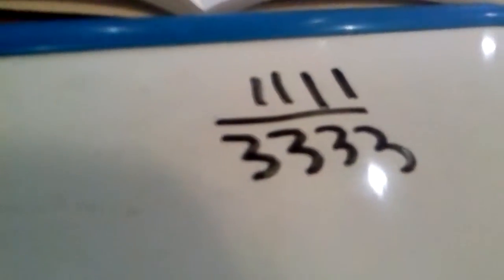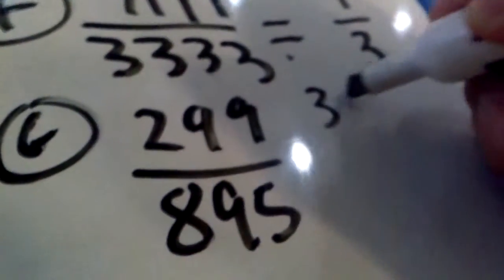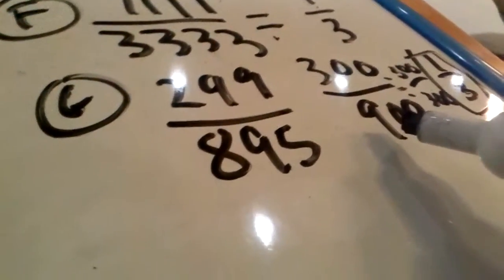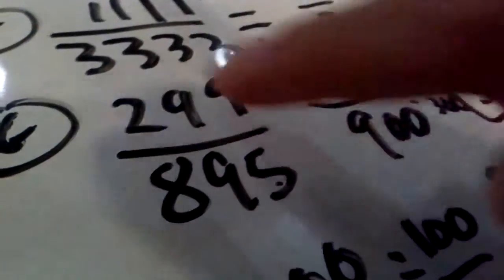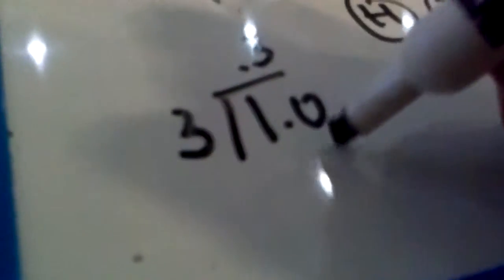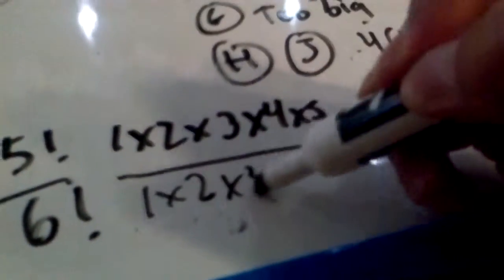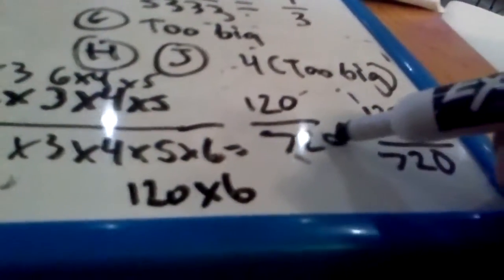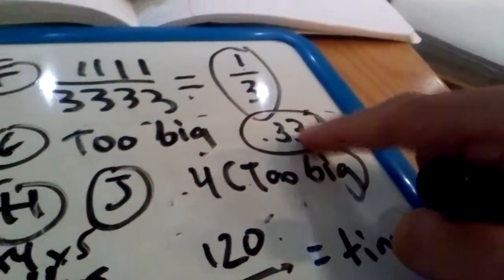Repair Lesson 1 Part F (SHSAT MATH)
After this I shall try to make a longer video to finish off Repair Lesson 1. I'll then go back to making video lessons for questions I think or know you'll find challenging from our latest Math Book. Work diligently!